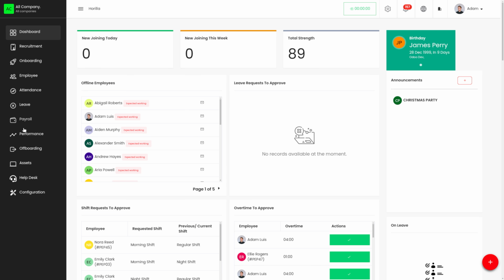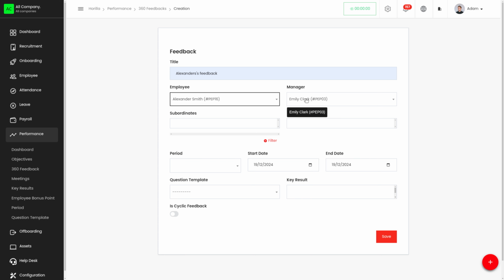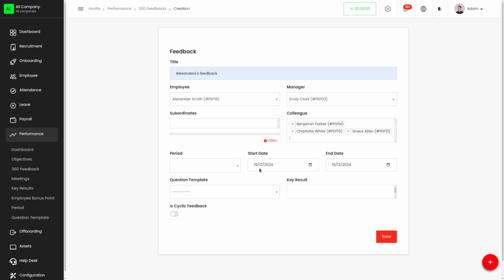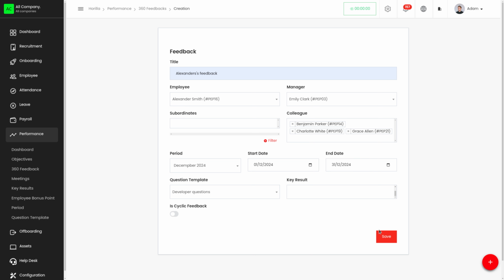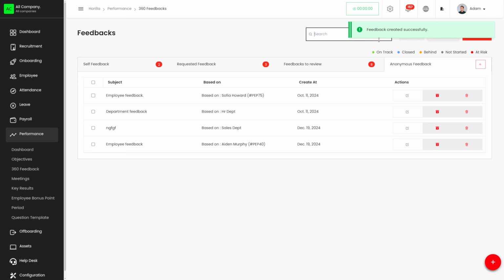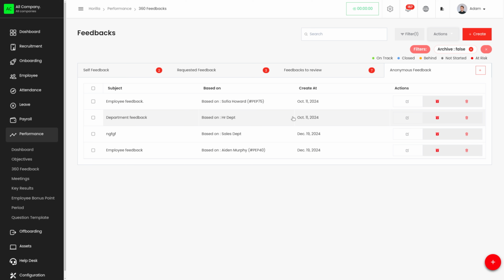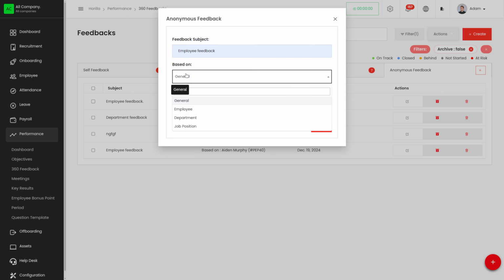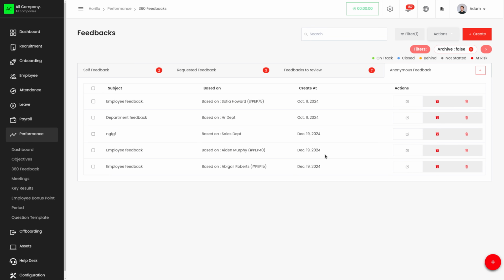How to Create Feedback & Anonymous Feedback in Horilla HRMS | Free Performance Management System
Horilla HRMS likely provides features for collecting employee feedback. Here's a general overview of how you might create feedback within the system:

Feedback Mechanisms:

Performance Reviews: Horilla likely has a built-in performance review system where managers can provide feedback to employees on their performance, goals, and development.
360-Degree Feedback: This involves gathering feedback from multiple sources, such as peers, managers, subordinates, and even customers. Horilla might facilitate this by providing templates and tools for collecting and analyzing 360-degree feedback.
Employee Surveys: You can create and administer employee surveys to gather feedback on various aspects of the workplace, such as company culture, employee satisfaction, and manager effectiveness.
Informal Feedback: Horilla may provide channels for employees to provide informal feedback, such as suggestion boxes, chat forums, or dedicated feedback forms.
Survey Configuration: When creating surveys or feedback forms, you can typically configure settings to allow for anonymous feedback.
Data Collection: If anonymity is enabled, the system will not collect any identifying information from the respondents, ensuring their feedback is confidential.
Data Analysis: Horilla likely provides tools for analyzing anonymous feedback while maintaining the confidentiality of respondents.